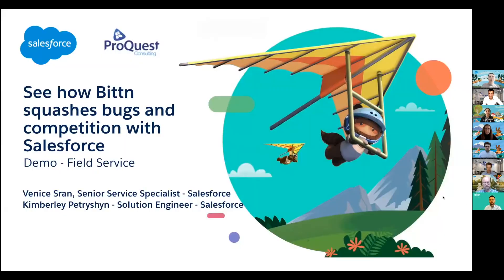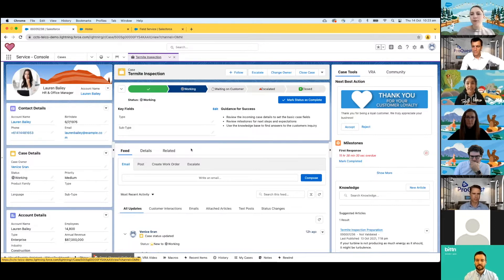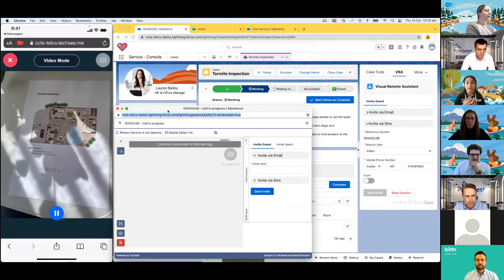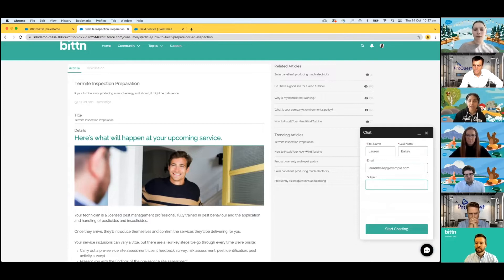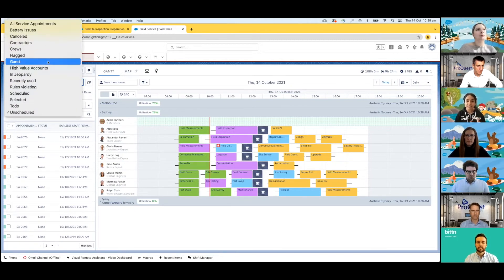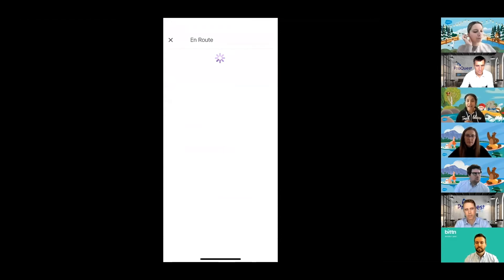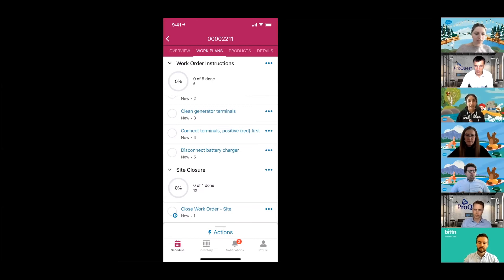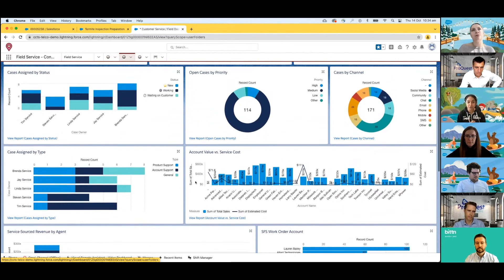Demo of Salesforce Service Cloud, Field Service, Experience Cloud & VRA [Bittn Webinar]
See a demo of Salesforce Service Cloud (including Omni-Channel), Field Service (Desktop and Mobile App), Experience Cloud (customer portal), Appointment Assistant and, VRA (Visual Remote Assistant).